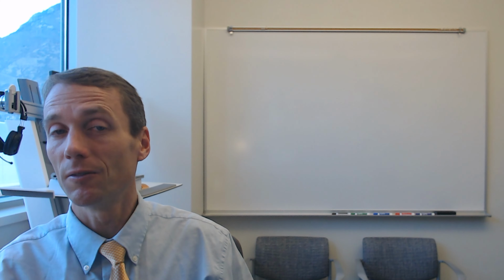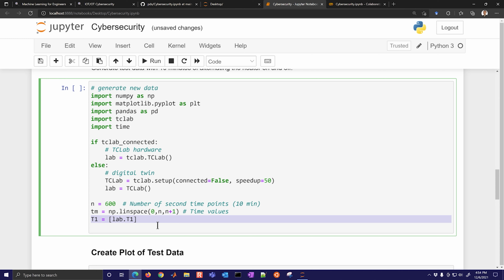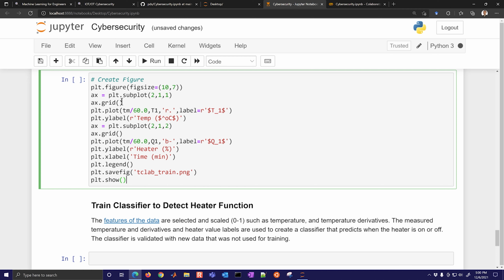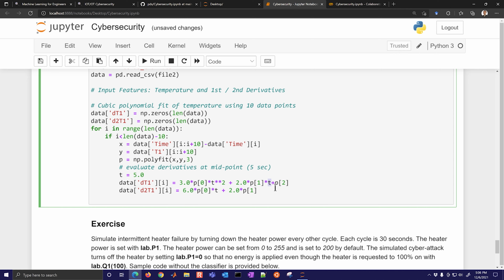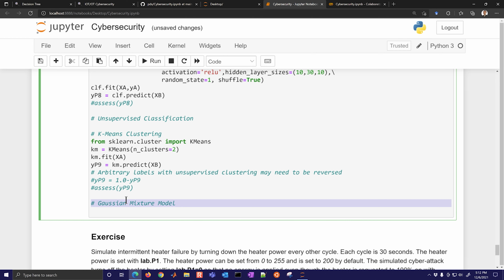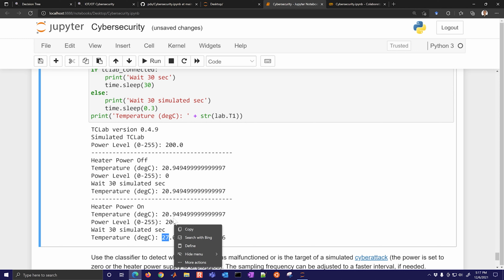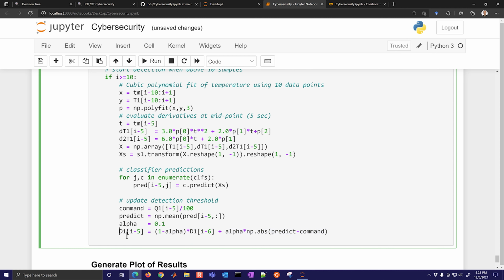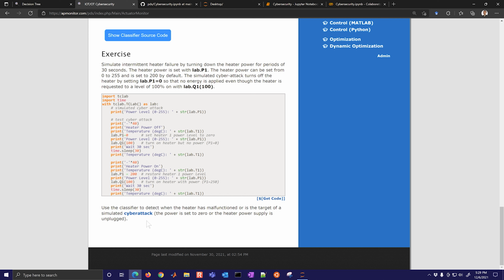Machine Learning IOT/OT Cybersecurity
Operational Technology (OT) includes computer systems and equipment that make changes to the physical world. Sensors, actuators, and computer control systems are critical to safe operation and are increasingly under threat of attack. Industrial sectors include transportation, manufacturing, energy production, power generation, grid networks, and pipelines. A self-driving car has actuators such as steering direction, motor torque, and brake action. Airplane actuators include engine thrust, aileron angle, and flap position. Industrial chemical process actuators include valves and pumps. It is imperative that the commanded actuator is implemented as requested. There may be a difference between the commanded and actual state of the actuator if there is a cyberattack or equipment malfunction. Cyberattacks may be stealth changes to a process that go undetected but that cause equipment failure, lost economic potential, or HSE (Health, Safety, Environmental) incidents.This is a case study with a microcontroller with sensors and actuators (TCLab) where the heater (actuator) is monitored to determine if it is on or off. The predicted and commanded heater states are compared to determine if there is an equipment failure or external actor that has taken control of the actuator. A TCLab digital twin is included if the hardware is not connected.Develop a classifier to predict when the TCLab heater is on and when it is off. Generate labeled data where the heater is either on at 100% output or at 0% output for periods between 10 and 25 seconds. The data set is split into a training and test set. The data is generated from a TCLab or sample data.The features of the data are selected and scaled (0-1) such as temperature, and temperature derivatives. The measured temperature and derivatives and heater value labels are used to create a classifier that predicts when the heater is on or off. The classifier is validated with new data that was not used for training.Simulate intermittent heater failure by turning down the heater power for periods of 30 seconds. The heater power is set with lab.P1. The heater power can be set from 0 to 255 and is set to 200 by default. The simulated cyber-attack turns off the heater by setting lab.P1=0 so that no energy is applied even though the heater is requested to a level of 100% on with lab.Q1(100).Use the classifier to detect when the heater has malfunctioned or is the target of a simulated cyberattack (the power is set to zero or the heater power supply is unplugged).

0:00 IOT/OT Cybersecurity
1:53 Case Study Overview
4:31 Source Code
5:03 Google Colab
6:00 Code Preview
6:41 Generate Test Data with Digital Twin
9:47 Create Plot of Test Data
10:54 Generate Training Data
13:03 Create Plot of Training Data
15:33 Train 11 Classifiers
28:13 Simulate Failures / Attacks
30:32 Detect Cyber Attacks
37:20 Plot Detection Results
40:37 Summary